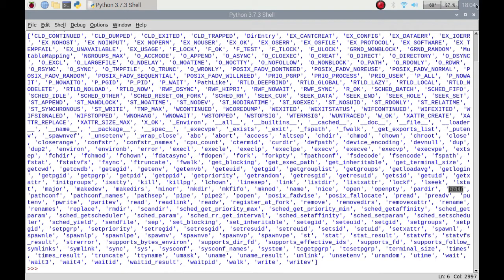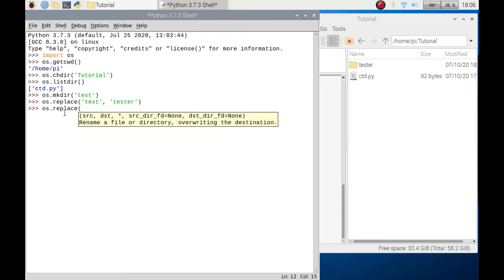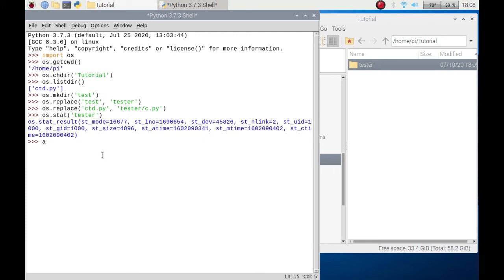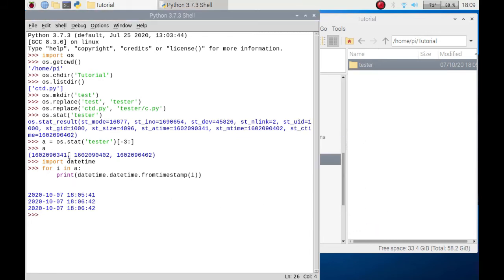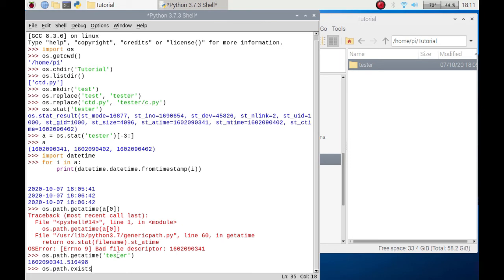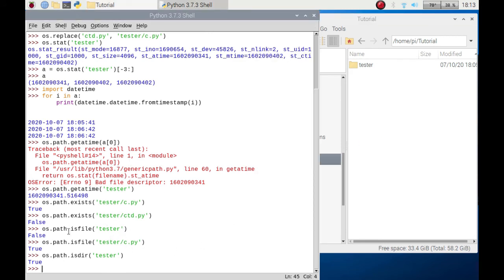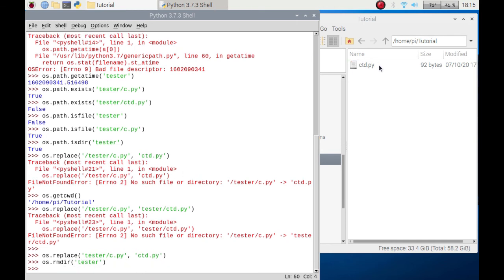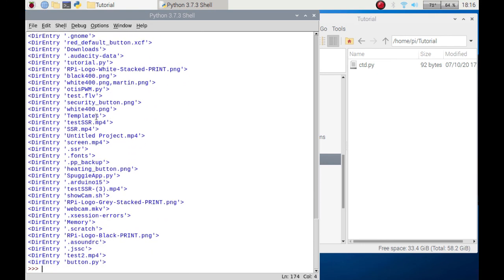More os library functions Python IDLE on your Raspberry Pi Raspbian, Raspberry Pi OS or Linux.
In this video I show you some more useful functions of the os standard python library.